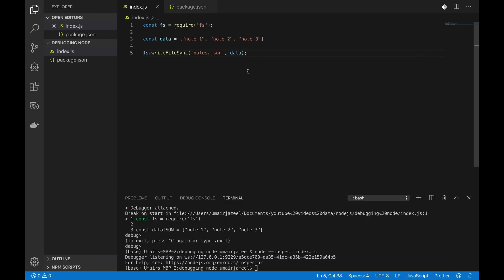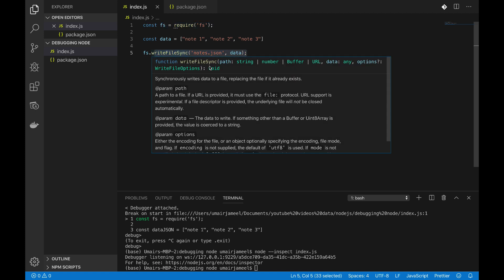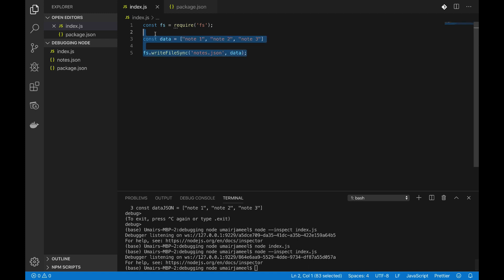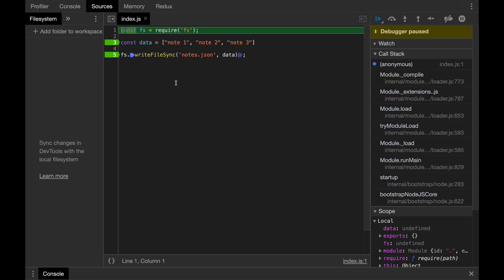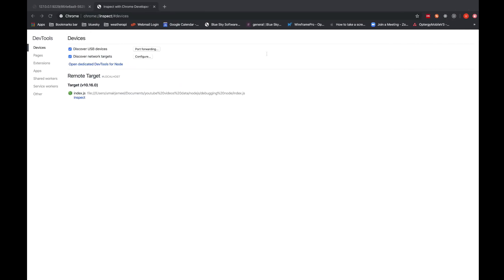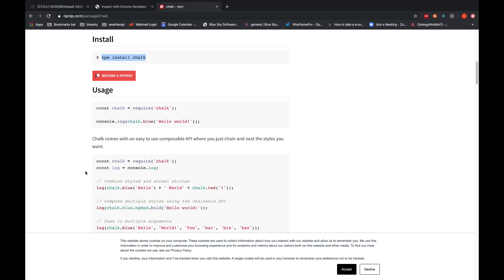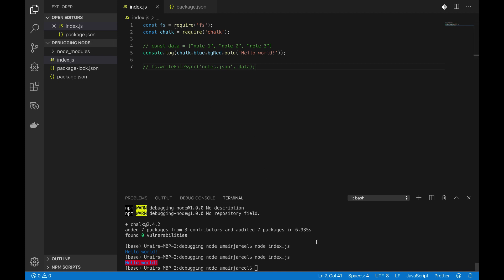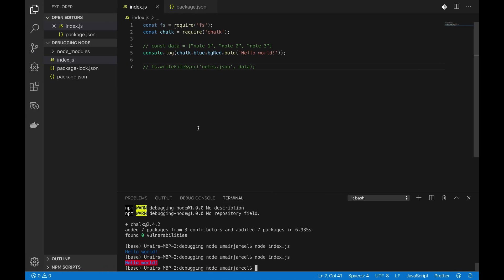Debugging Node.js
Debugging code is very crucial for quality product. Node is a javascript for backend and there are very efficient ways that we can  debug out node js code. We will be using inspect elements and also will be using chalk package for logging errors and stuff.